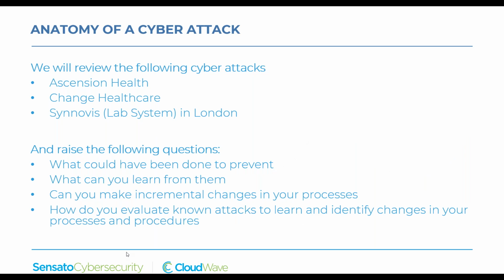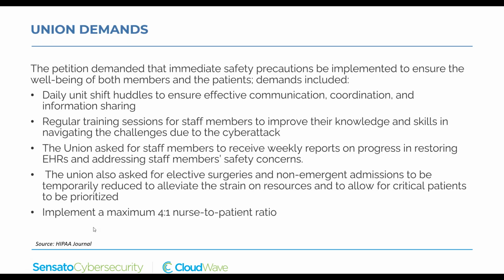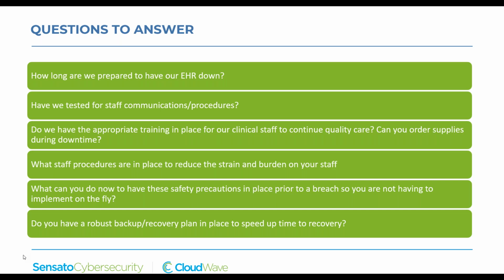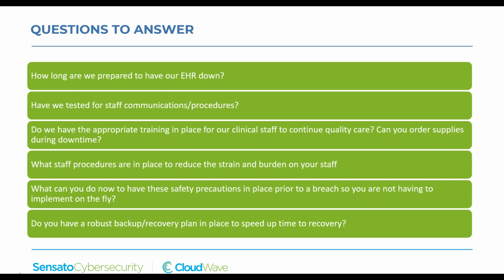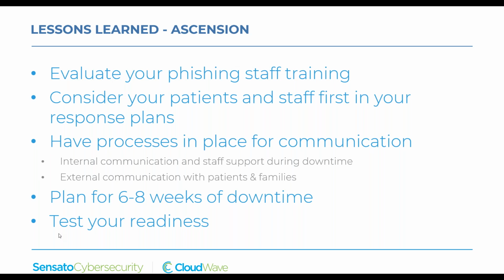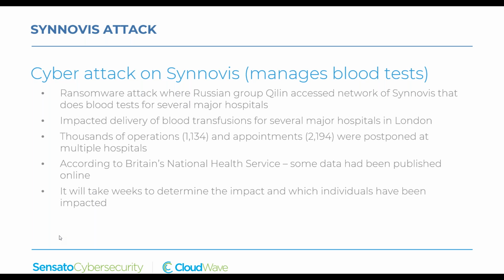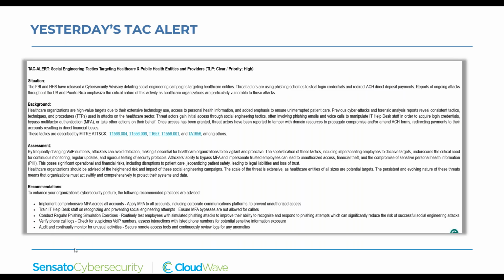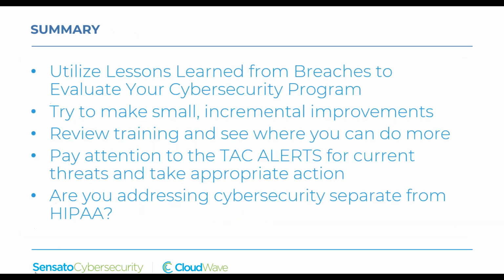Anatomy of a Healthcare Breach and Lessons Learned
Evaluate the impact of a breach on hospital staff and identify what you can learn from recent breaches to put processes in place to improve breach impacts on your organization and front-line staff. We will use the Ascension, Change Healthcare, and other recent breaches as examples.